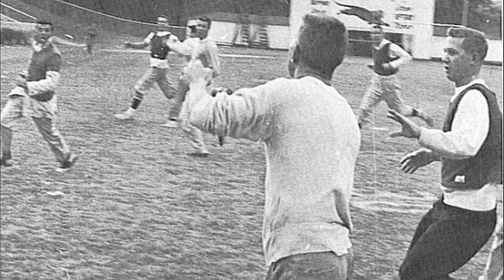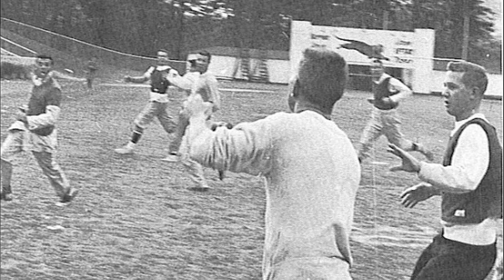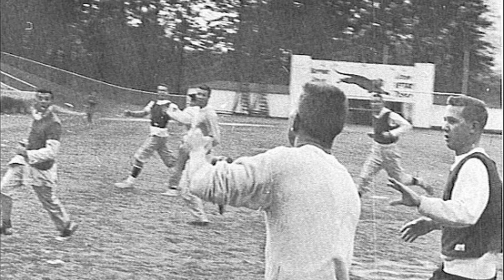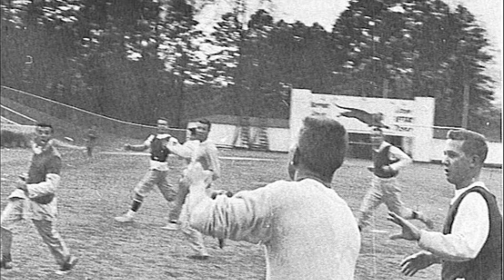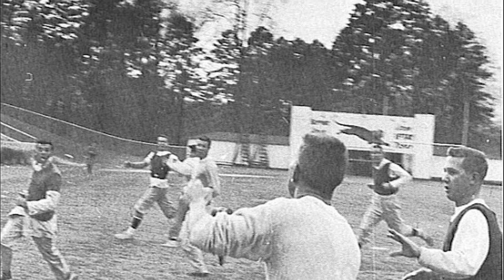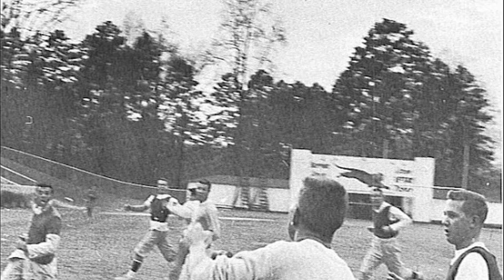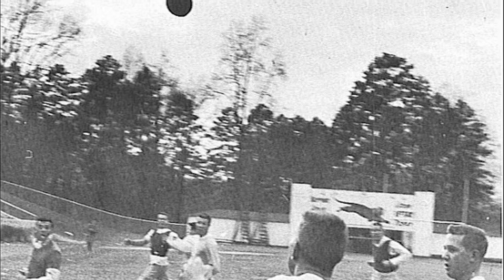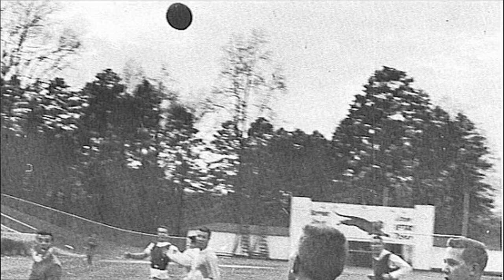February 12th Clemson Historic Picture Of The Day